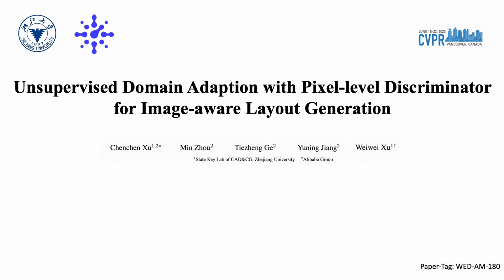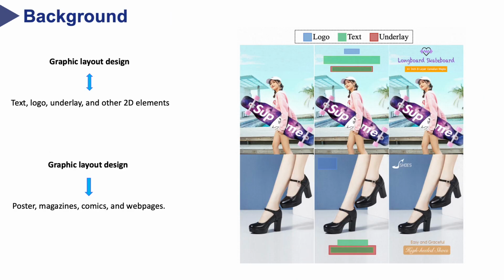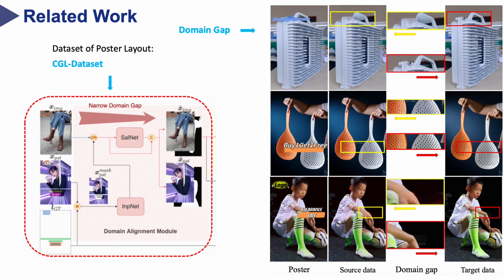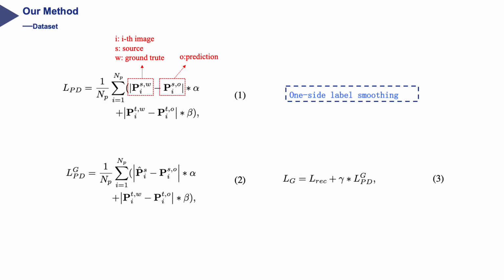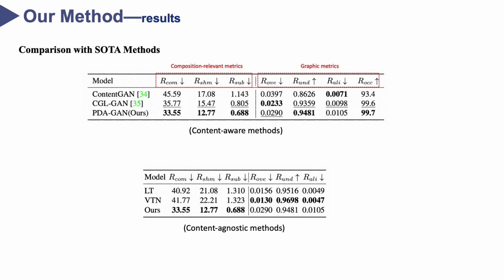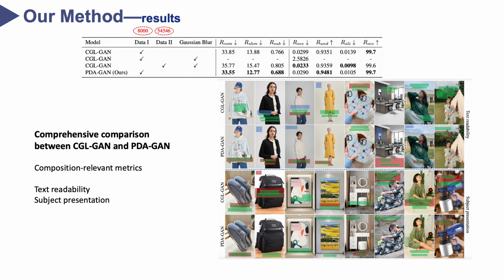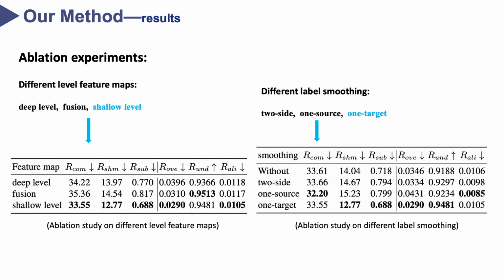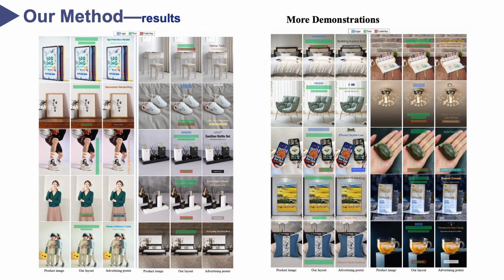Unsupervised Domain Adaption with Pixel-level Discriminator for Image-aware Layout Generation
Title:
Abstract:
Layout is essential for graphic design and poster generation. Recently, applying deep learning models to generate layouts has attracted increasing attention. This paper focuses on using the GAN-based model conditioned on image contents to generate advertising poster graphic layouts, which requires an advertising poster layout dataset with paired product images and graphic layouts. However, the paired images and layouts in the existing dataset are collected by inpainting and annotating posters, respectively. There exists a domain gap between inpainted posters (source domain data) and clean product images (target domain data). Therefore, this paper combines unsupervised domain adaption techniques to design a GAN with a novel pixel-level discriminator (PD), called PDA-GAN, to generate graphic layouts according to image contents. The PD is connected to the shallow-level feature map and computes the GAN loss for each input-image pixel. Both quantitative and qualitative evaluations demonstrate that PDA-GAN can achieve state-of-the-art performances and generate high-quality image-aware graphic layouts for advertising posters.
(Accepted by CVPR 2023)